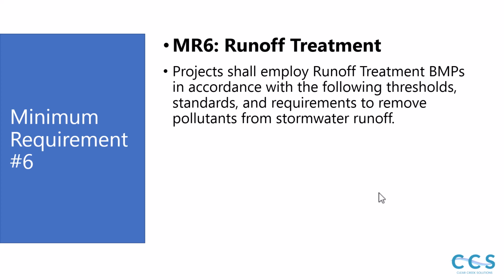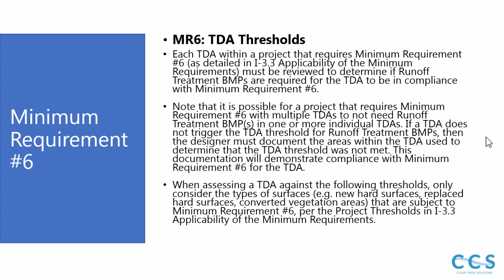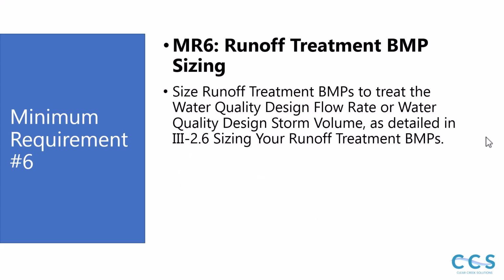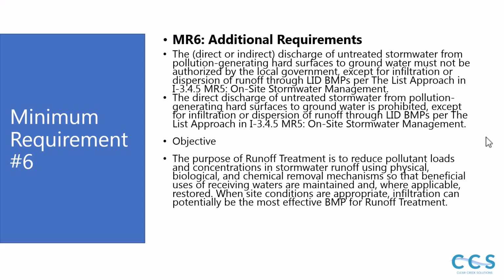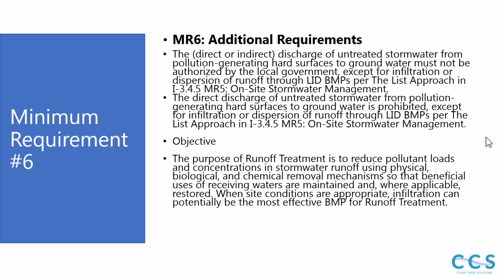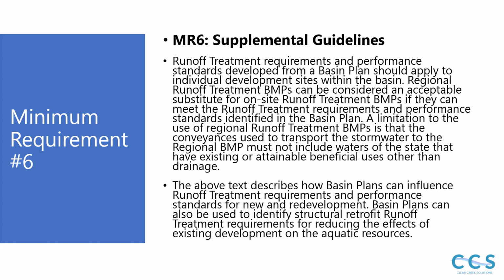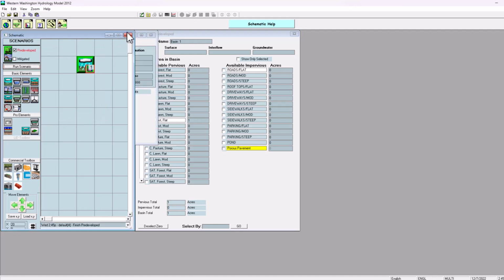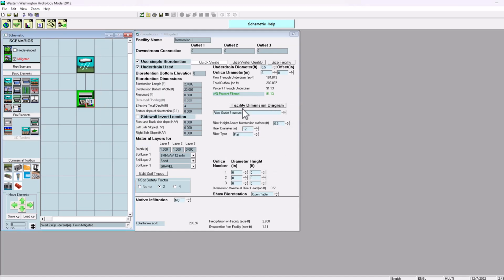WESTERN WASHINGTON MINIMUM REQUIREMENTS | Minimum Requirement #6